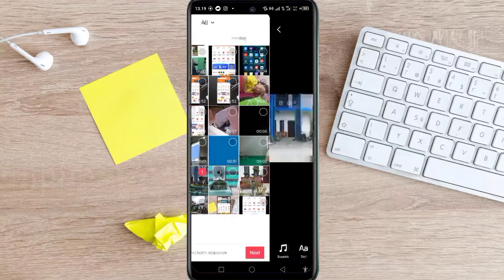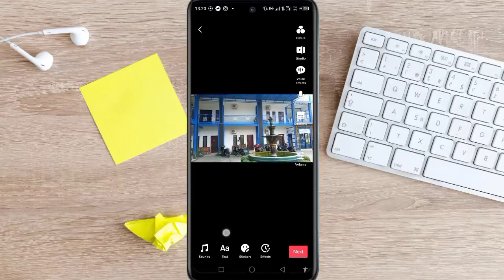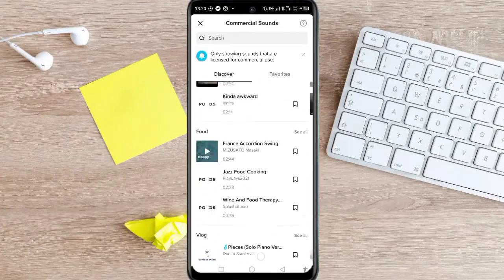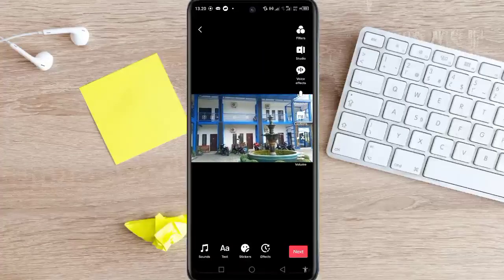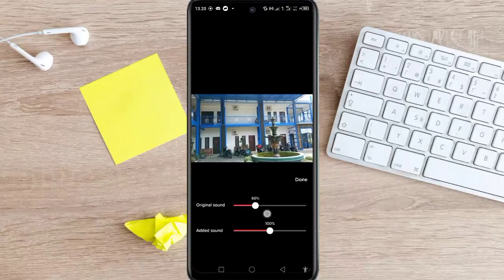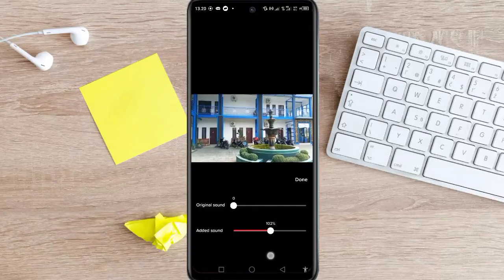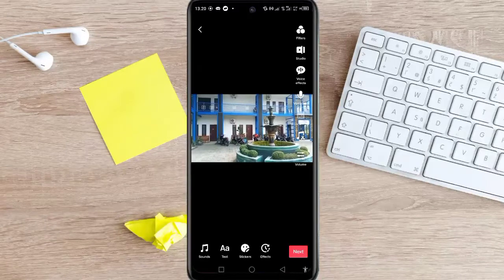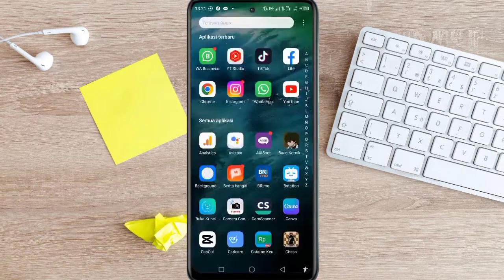How to change the original sound of a tiktok video to additional sound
in this video we tell you how to change the original sound of tiktok video to additional sound we found on tiktok. Please the video till the end.